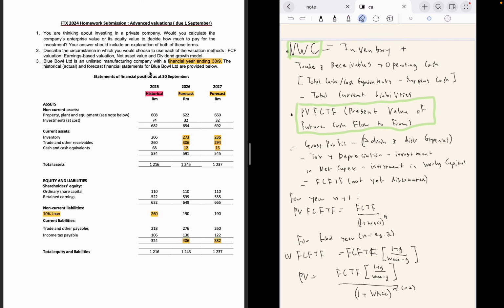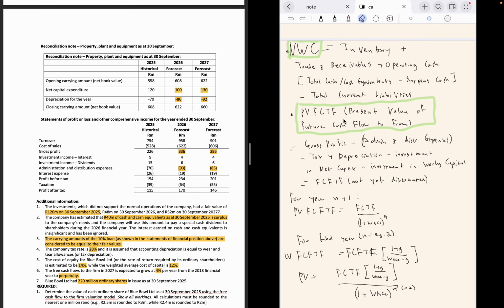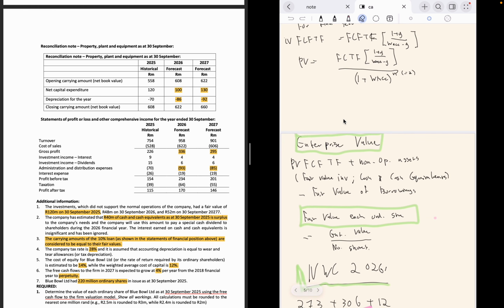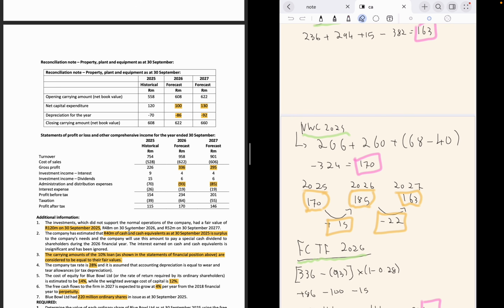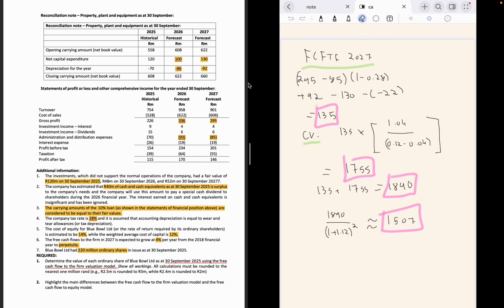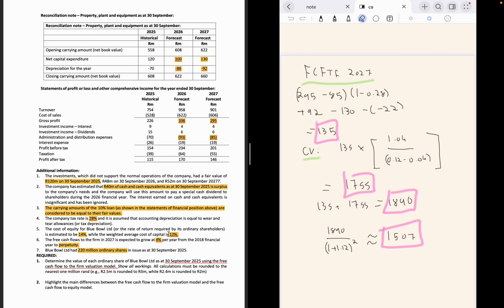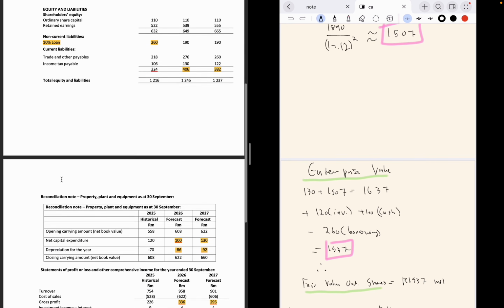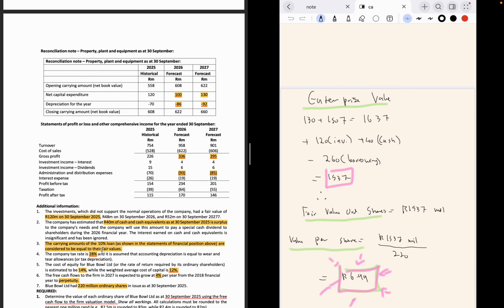FTX2024S WEEK 5: homework Q3 (advanced valuations)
Video covers question 3 of the HW submission for week 5, not the theory components. Shap